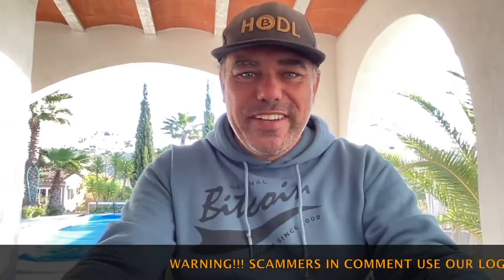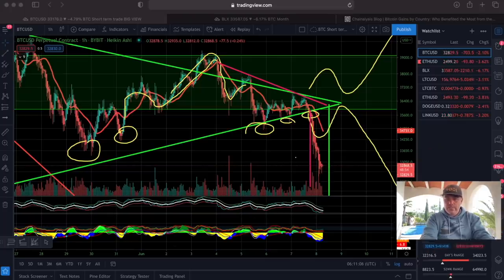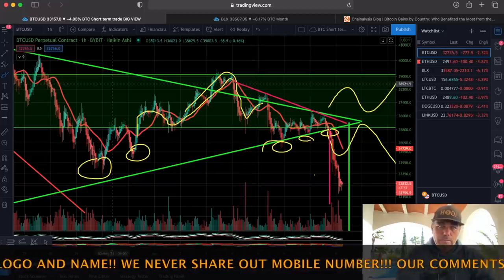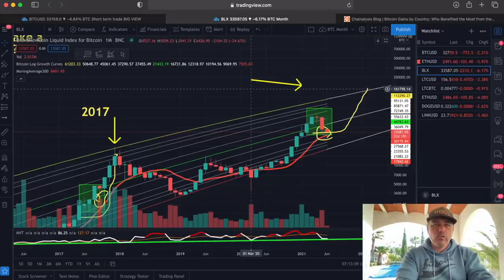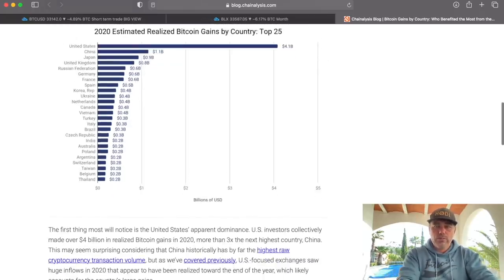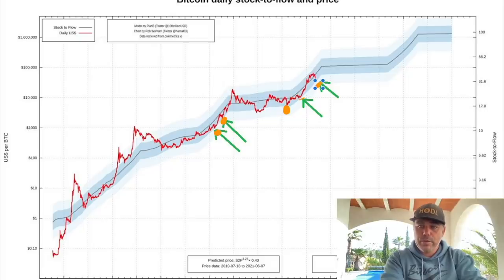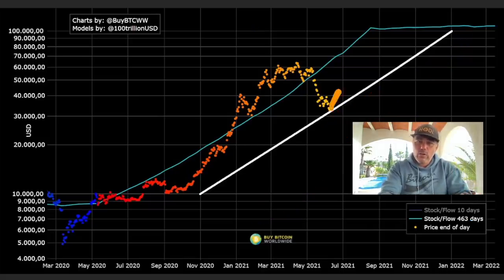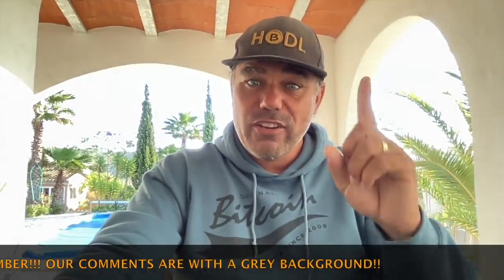WARNING!!! BITCOIN BROKE DOWN SO THIS IS NEXT!! This line is very important!!!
In todays video we take a look at the Bitcoin price and what to expect now after this huge dip!!

⏰ Time Stamps ⏰
0:00 Intro
0:45 The Bitcoin Part Technical Analysis